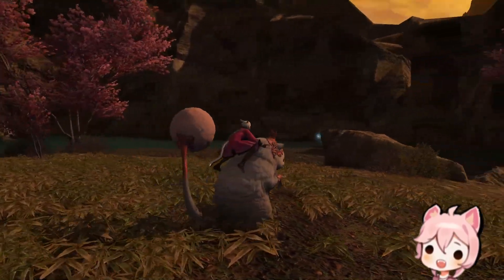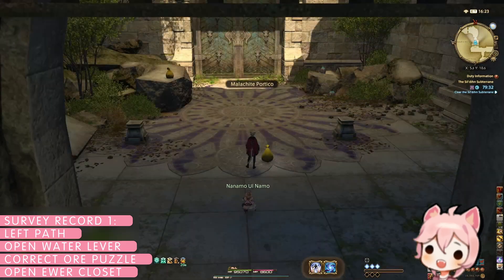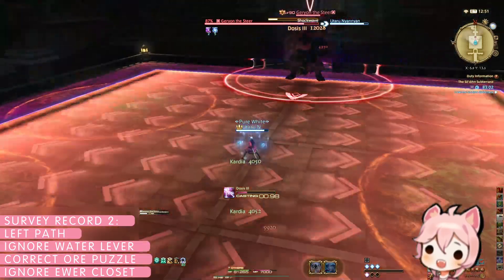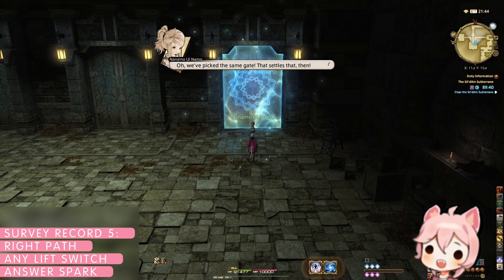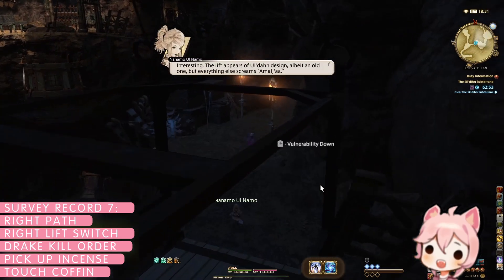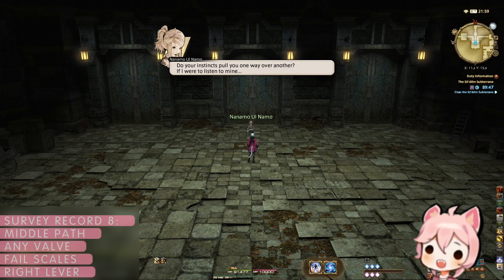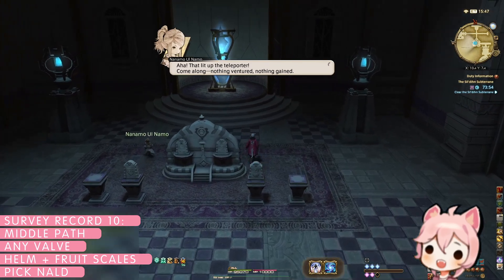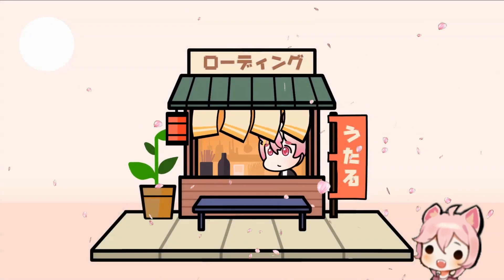Silkie Mount Unlock Guide | FFXIV Variant Dungeon Survey Record Guide | Sildihn Subterrane All Paths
A guide covering how to get the Silkie mount in FFXIV's new variant dungeon, Sil'dihn Subterrane. The mount is acquired from an achievement earned by fully completing the variant dungeon's Survey Record. This guide will cover all the steps required to complete the Survey Record and earn the achievement.

Side note: technically you don't have to place anything on the scales to fail the scales puzzle. You can leave them empty and interact with the scales to fail it, but I saw an opportunity for a joke.

Check me out at other places too!

Chapters:
0:00 Dungeon Description
1:00 Survey Record 1
2:48 Survey Record 2
3:28 Survey Record 3
4:05 Survey Record 4
4:28 Survey Record 5
5:26 Survey Record 6
5:50 Survey Record 7
6:42 Survey Record 12
7:36 Survey Record 8
8:29 Survey Record 9
8:51 Survey Record 10
9:38 Survey Record 11
10:09 Outro